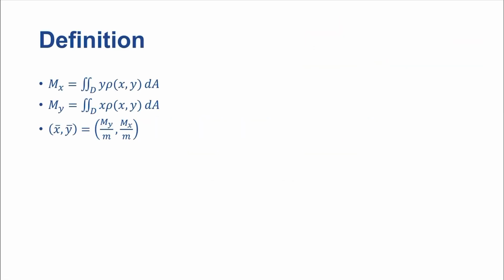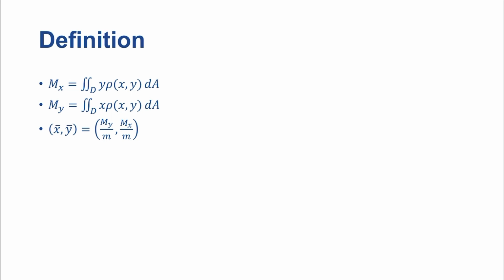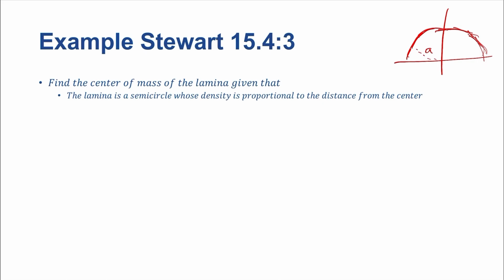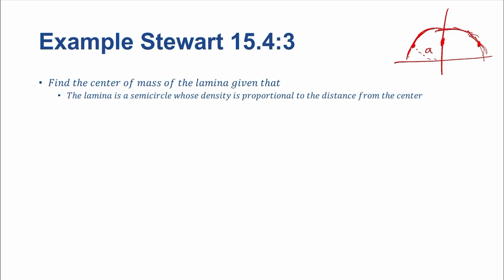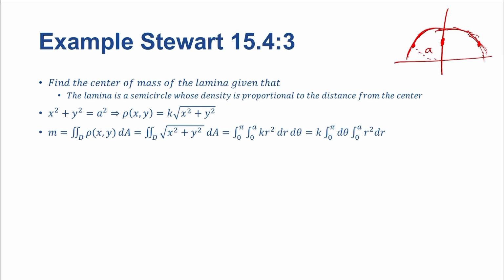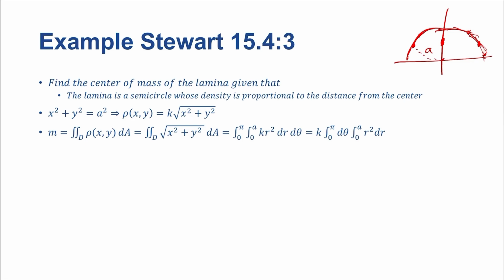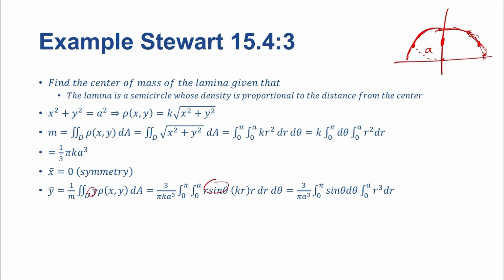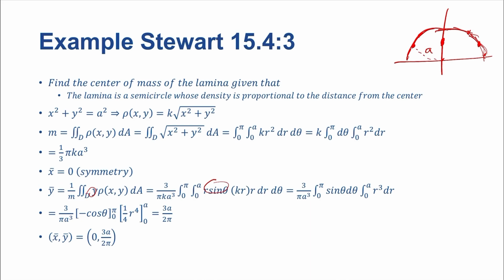Moments and Masses (MC-52)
In this video we will look at moments and masses.

Lecture: Moments and Masses (52)
Course: Multivariable Calculus
Unit: Multivariable Integration